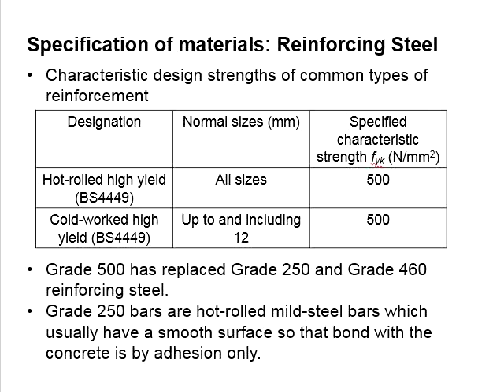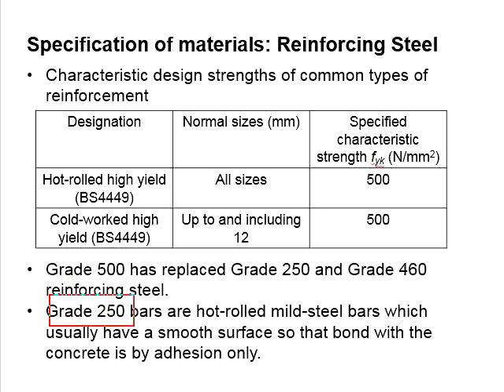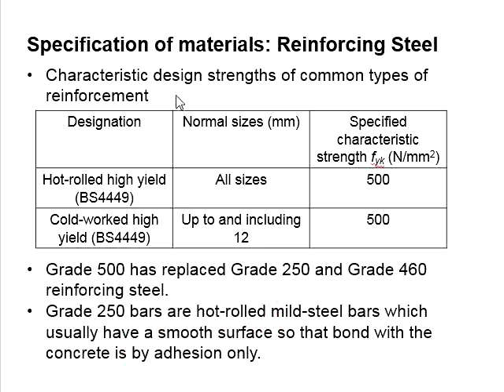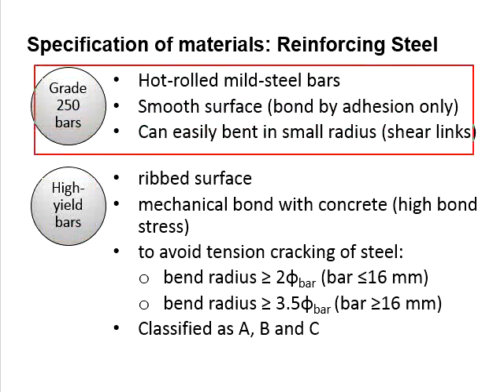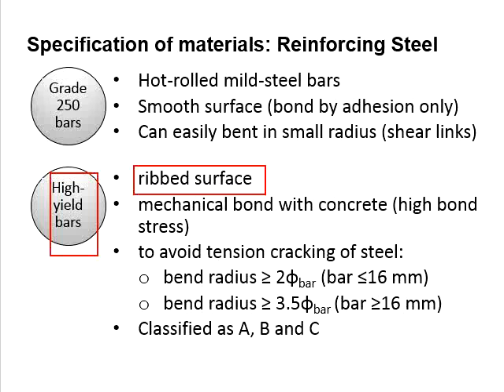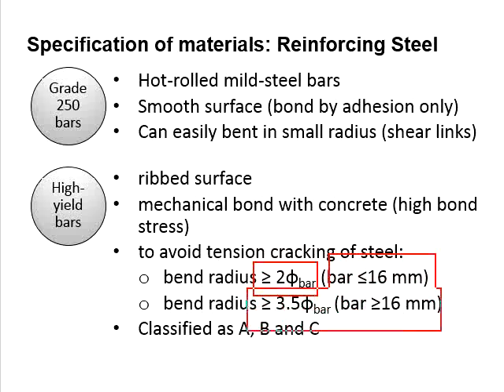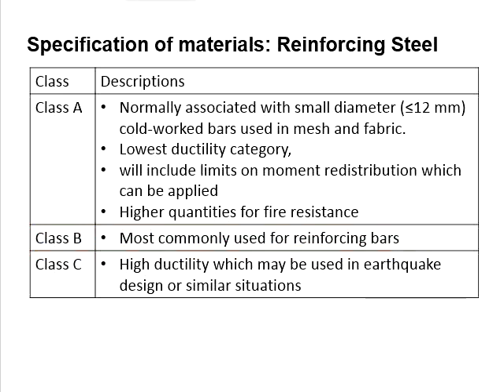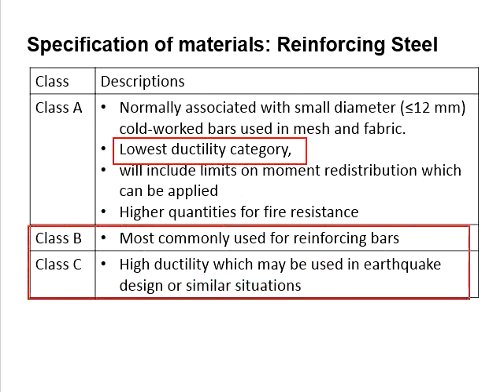1.11 Specifications of reinforcing steel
Specifications of reinforcing steel in reinforced concrete.